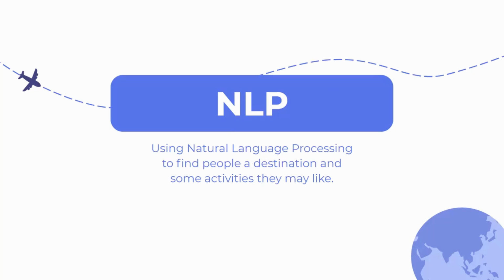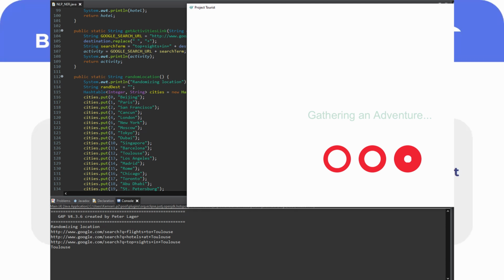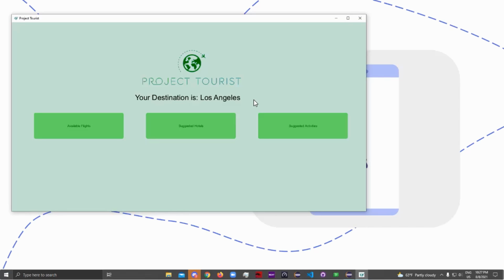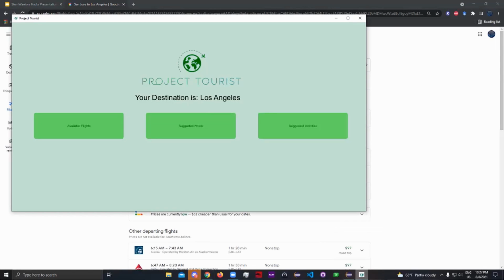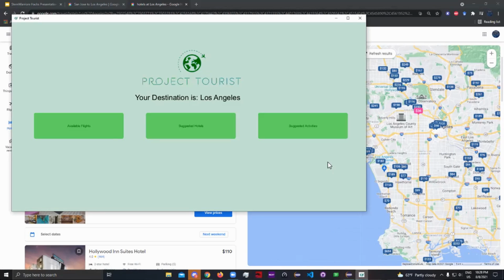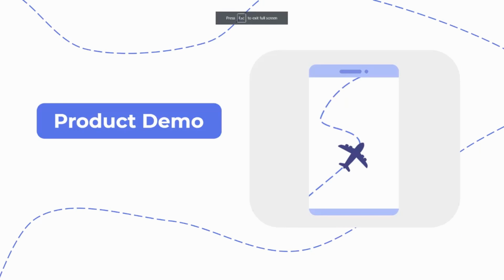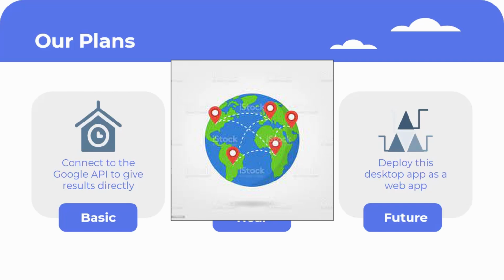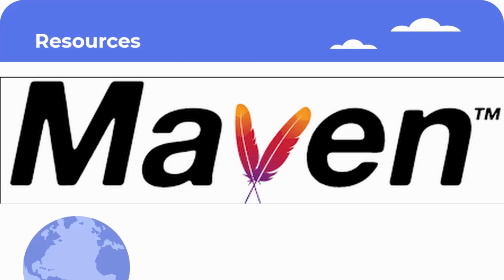StemWarriorHackathon-ProjectTourist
An Artificial intelligence trip planning app.